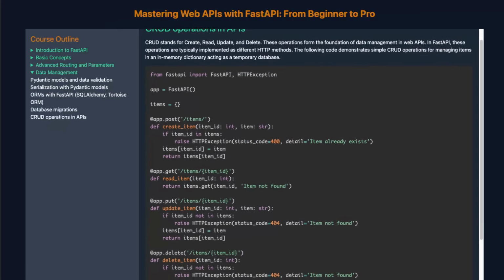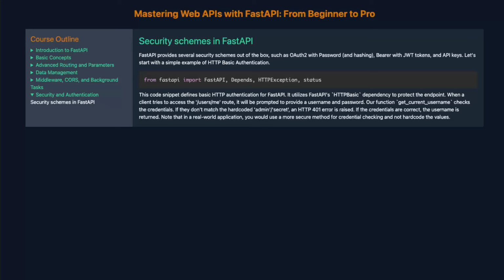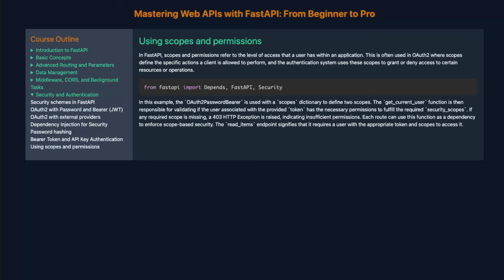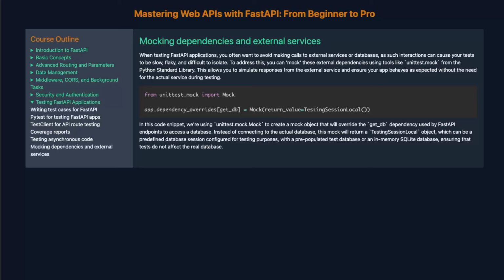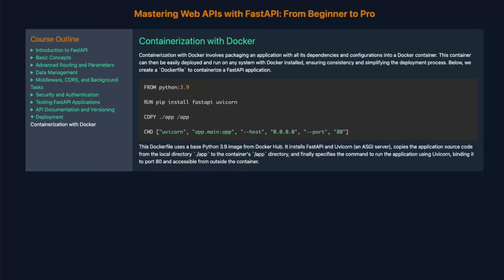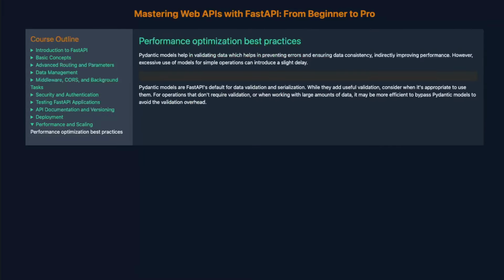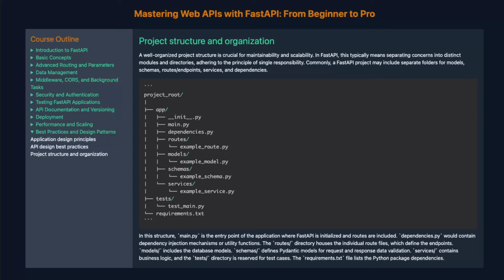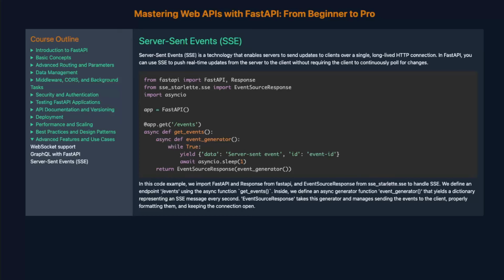Mastering Web APIs with FastAPI: From Beginner to Pro (Part 2)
Continue your journey to mastering FastAPI with the second installment of our course, where we cover intermediate to advanced topics essential for building robust, scalable, and secure web APIs. This part of the series delves into Middleware, CORS, Background Tasks, Security, Authentication, Testing, Documentation, Deployment, Performance, Scaling, Best Practices, and Design Patterns, along with exploring Advanced Features and Use Cases.

What You Will Learn:

Middleware and CORS: Understand the intricacies of middleware and how to handle cross-origin resource sharing effectively.
Security and Authentication: Dive into FastAPI's security schemes, including OAuth2 with Password and Bearer tokens, JWTs, and integrating external authentication providers.
Testing FastAPI Applications: Master writing test cases, utilizing Pytest, TestClient, and generating coverage reports for comprehensive testing strategies.
API Documentation and Versioning: Learn to automatically generate documentation using tools like Swagger/OpenAPI and ReDoc, and manage API versioning elegantly.
Deployment: Gain insights into containerization with Docker, deployment strategies across platforms like Heroku, AWS, GCP, Azure, and setting up HTTPS and TLS for secure communications.
Performance and Scaling: Explore best practices for performance optimization, managing asynchronous operations, and scaling your FastAPI applications horizontally.
Best Practices and Design Patterns: Immerse yourself in application design principles, API design best practices, project structure, dependency management, logging, monitoring, and environment configurations.
Advanced Features and Use Cases: Uncover the potential of WebSocket support, GraphQL, Server-Sent Events (SSE), building microservices, caching strategies, and more.
This course is designed to equip you with the knowledge and skills to tackle real-world challenges, ensuring you're well-prepared to design, develop, test, and deploy high-performance web APIs using FastAPI. Join us to unlock your full potential as a FastAPI developer!

These are timecodes for easy navigation through the lecture.

Part 1
- Introduction to FastAPI
- Basic Concepts
- Advanced Routing and Parameters
- Data Management

Part 2
00:00:50 - Middleware, CORS, and Background Tasks
00:04:52 - Security and Authentication
00:11:05 - Testing FastAPI Applications
00:16:52 - API Documentation and Versioning
00:21:46 - Deployment
00:26:56 - Performance and Scaling
00:31:17 - Best Practices and Design Patterns
00:36:00 - Advanced Features and Use Cases